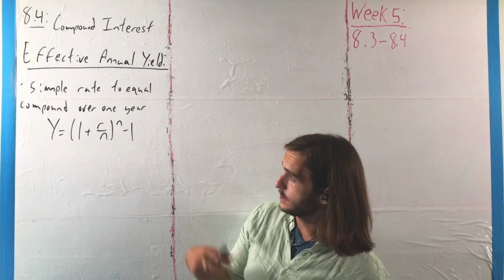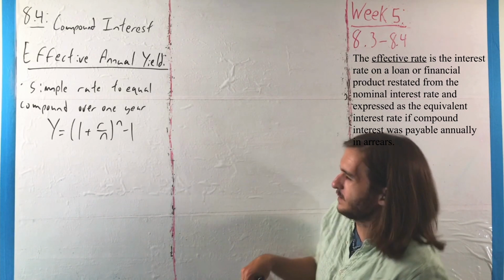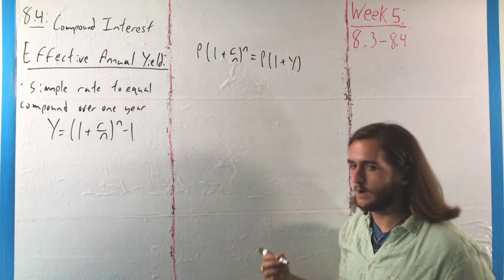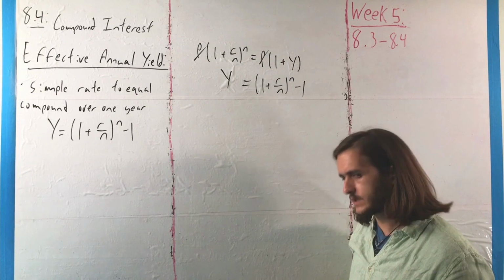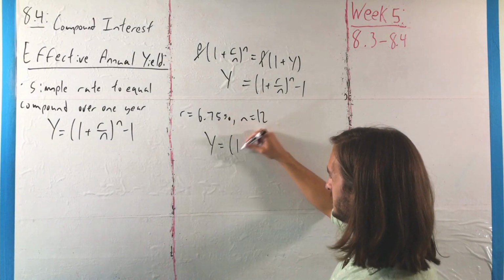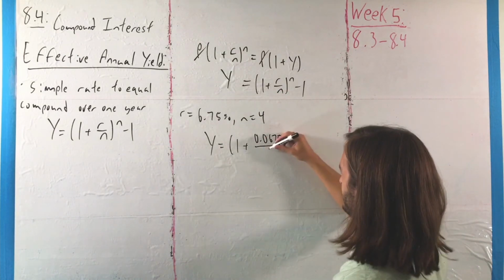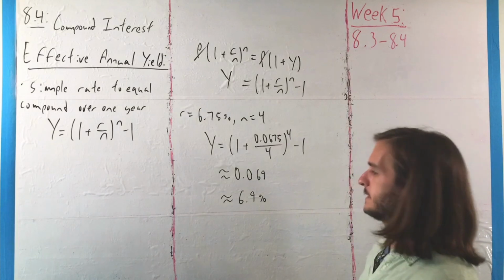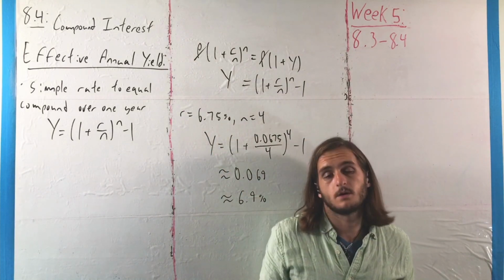8.4: Effective Annual Yield